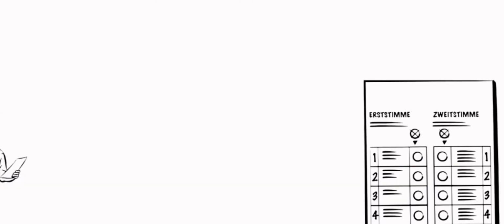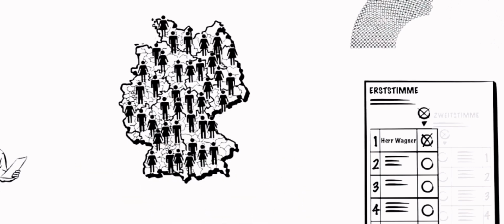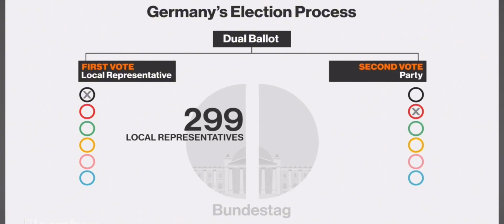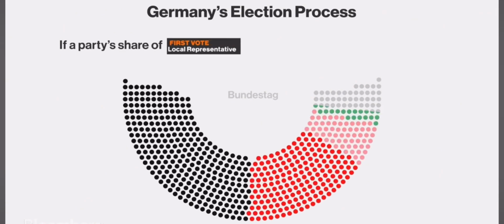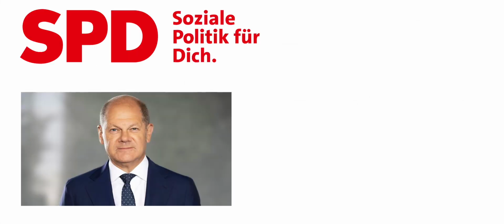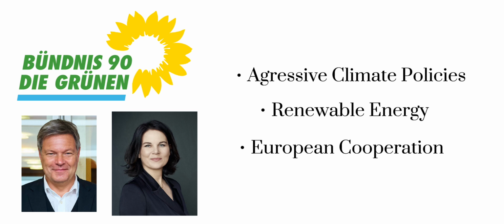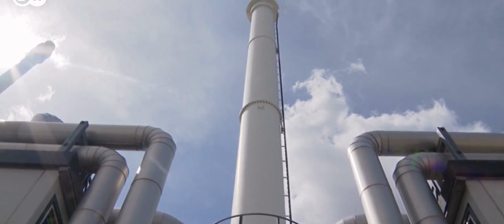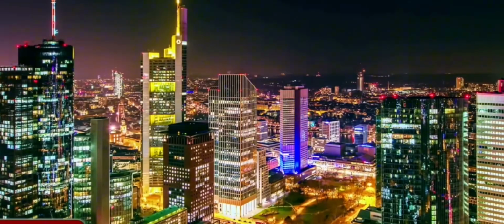An Idiot’s Guide to the 2025 German Federal Election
All of the major candidates parties and factors involved in the 2025 German federal election.￼